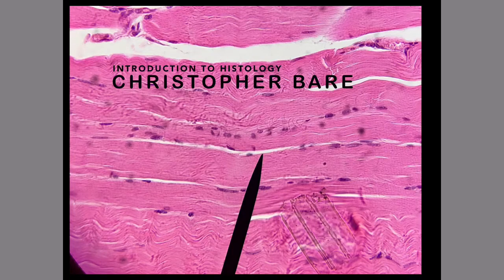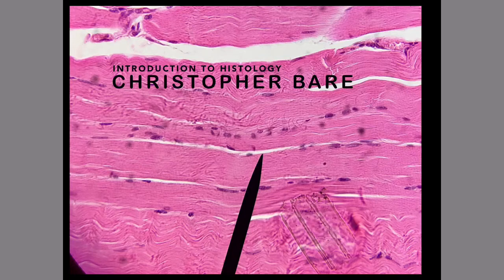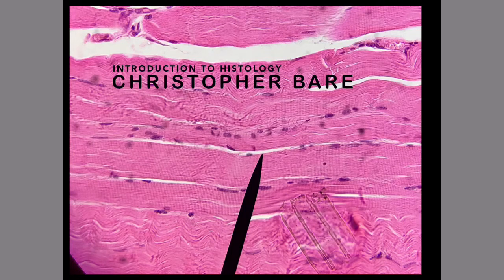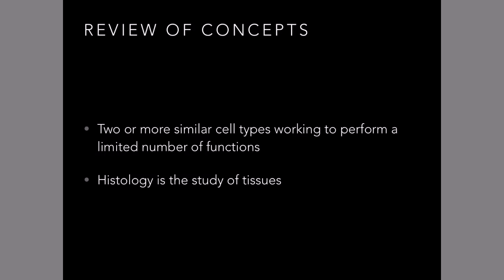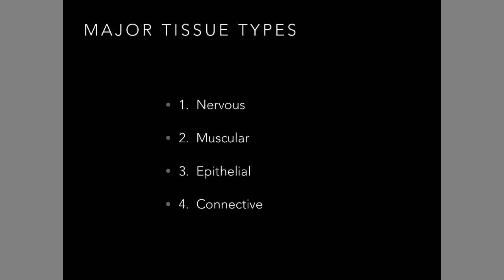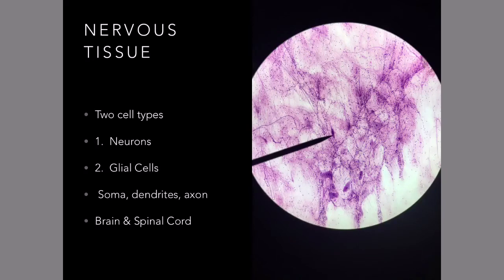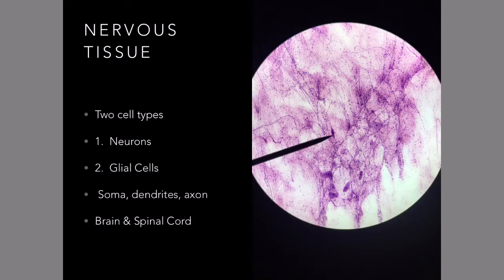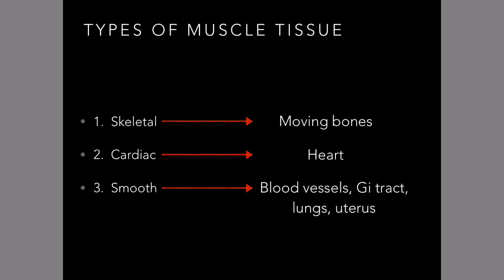Review of Histology Part 1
Nervous and muscle tissue